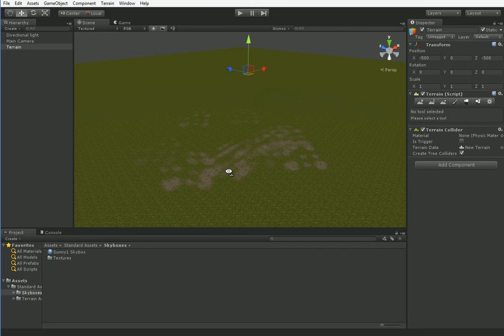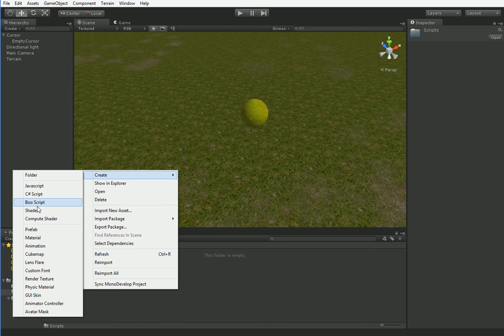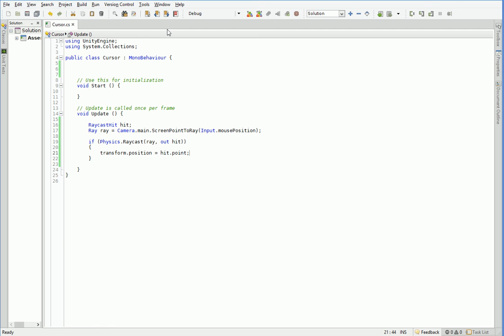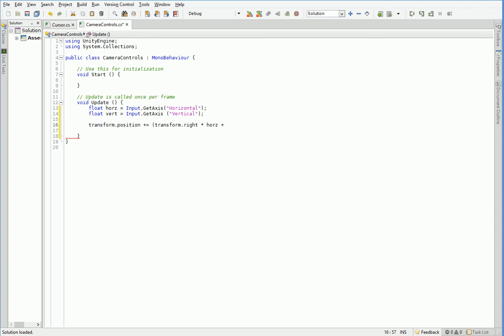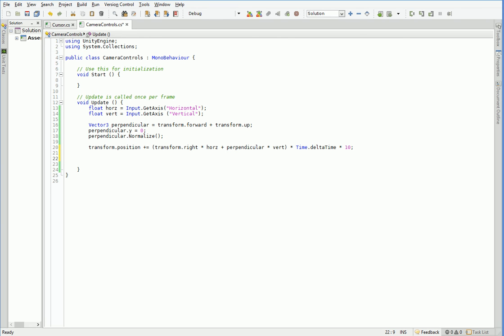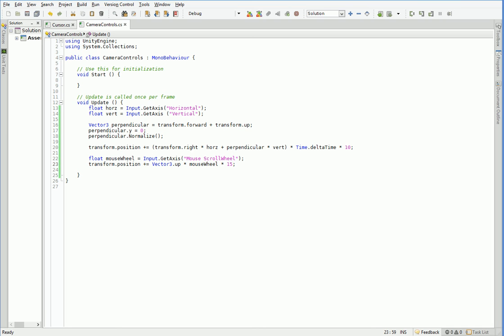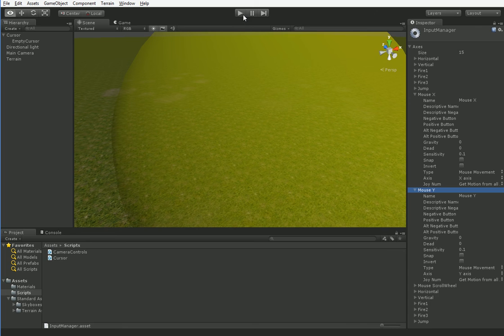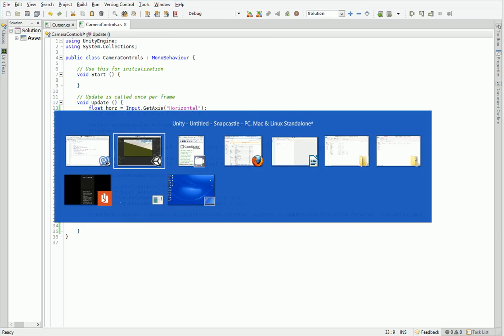Snapcastle #02 Let's Program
Let's set up the camera, the cursor, and get the ball rolling!